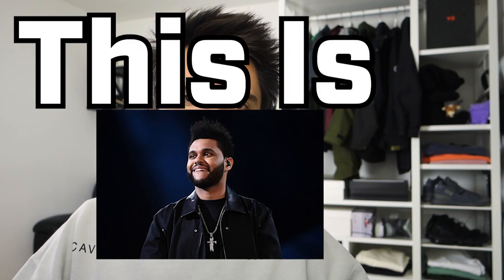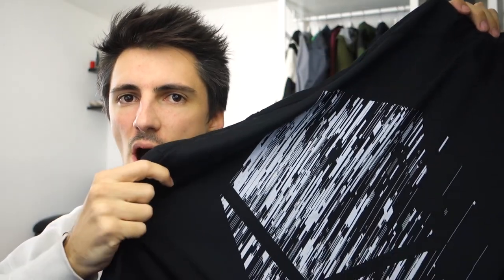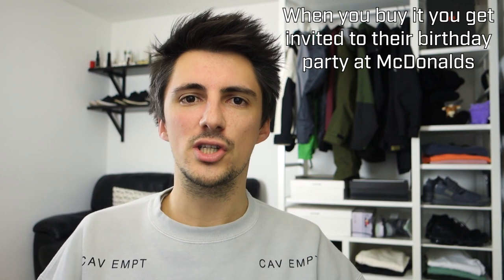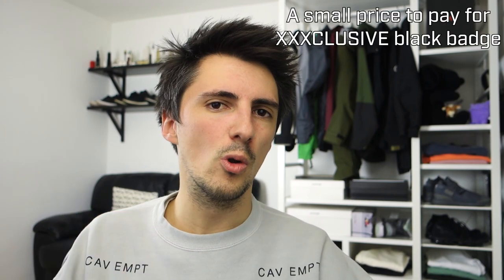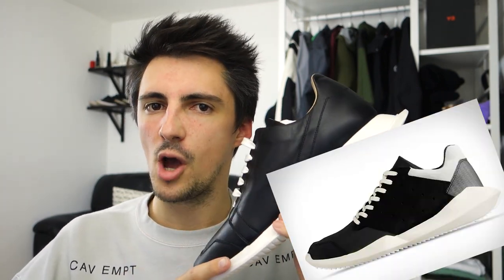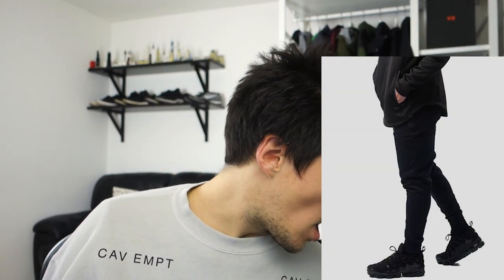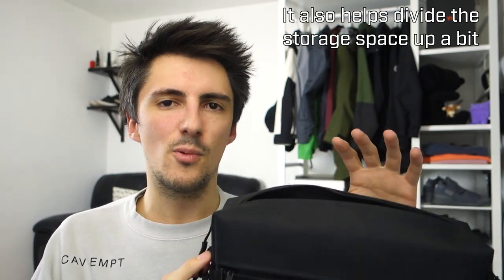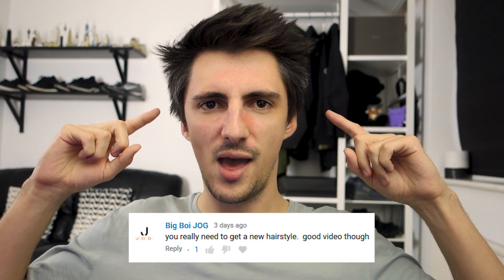BIG Techwear Haul! Rick Owens, Stone Island + More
Couldn't resist picking up some cool new bits for FW18. Pieces from Stone Island Shadow Project, Rick Owens, Umoro and Alpha Motif 🔥